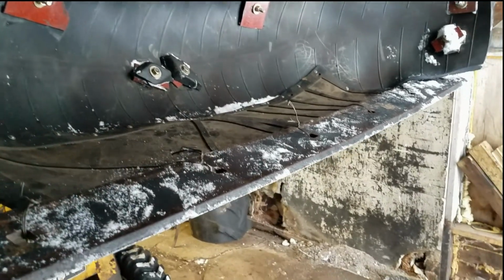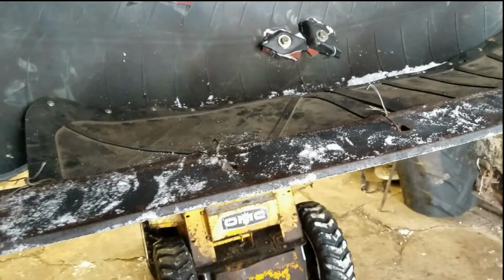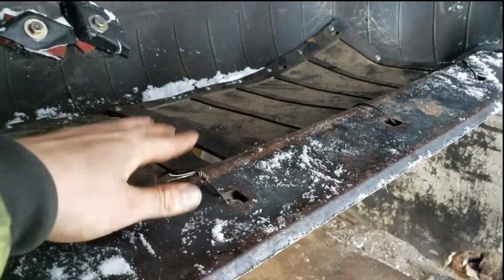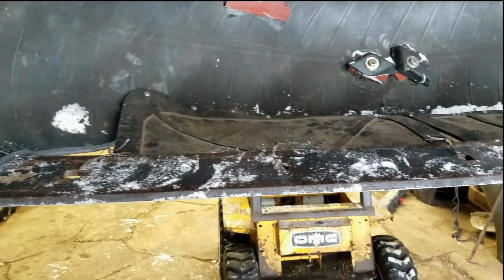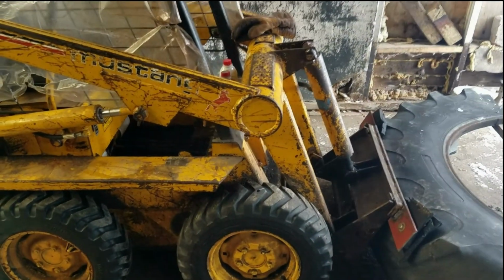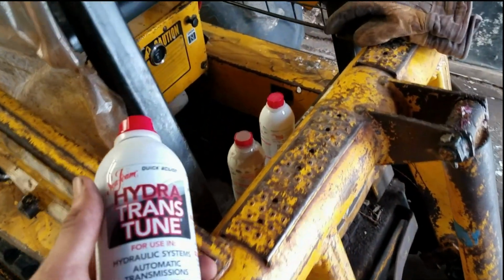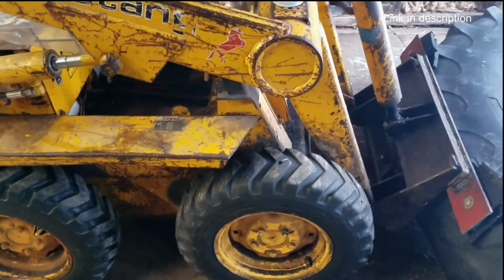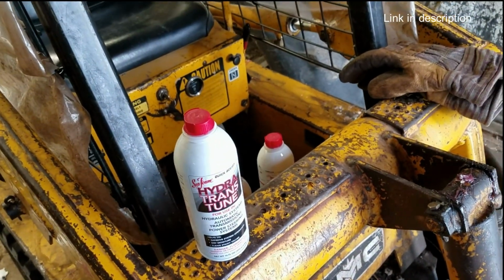Tractor tire snow pusher last fix and test, skid steer sticking valve issue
welcome the last tractor tire video where I finish fixing the kinks took care of an issue with the hydraulics on the mustang and took the skid on a final test run to test this awesome snow pusher out

Here is a link to the product I used to fix the sticking valve on my skid steer